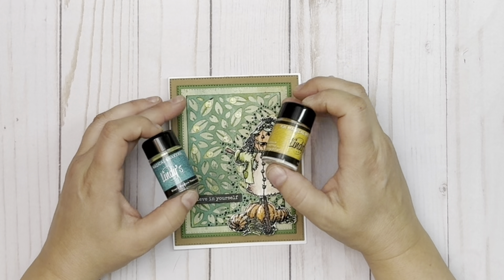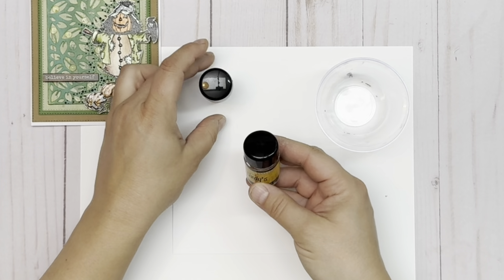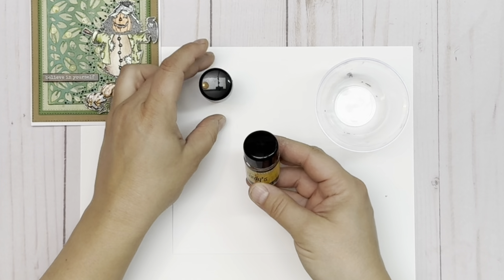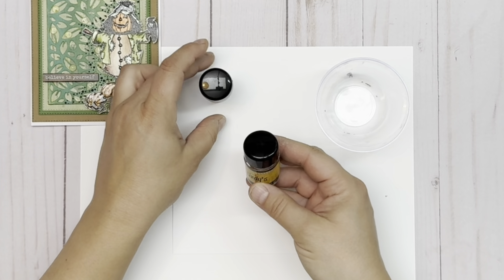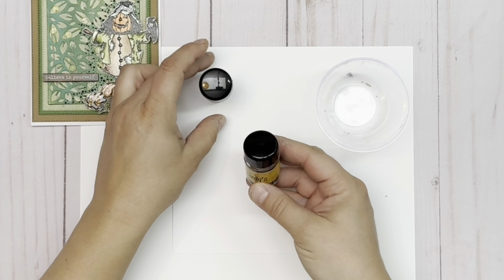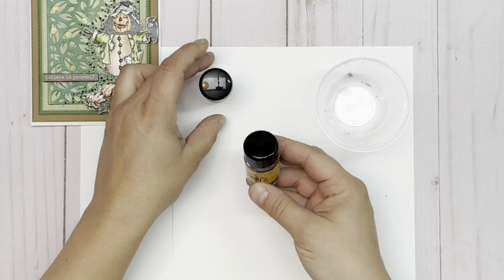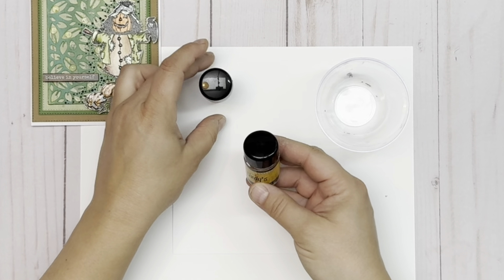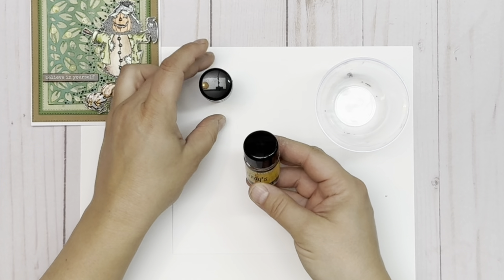Lindy's Stamp Gang - Pigment Powders - Technique Tasters #358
In this video, Creative Scrapbooker Magazine's Technique Tasters series presents a fun and colourful project using Lindy's Stamp Gang pigment powders, Prism Studio watercolor pencils and Penny Black stamps.
Watch as Jackie Ludlage demonstrates how to create these charming autumn-themed cards featuring adorable scarecrow designs.
Learn tips and tricks to bring your scrapbooking projects to life with vibrant colors and intricate details. Perfect for scrapbooking enthusiasts of all levels!

SUPPLIES
Lavinia Stamps Sentiment Stickers

No link
Tonic Studios Crystal Drops
The Robin’s Nest Creative
Sharpie Marker
VersaFine Black Ink